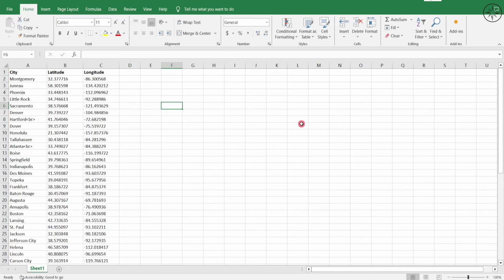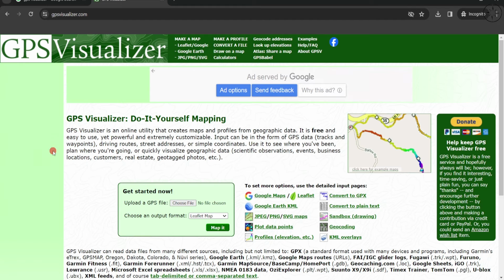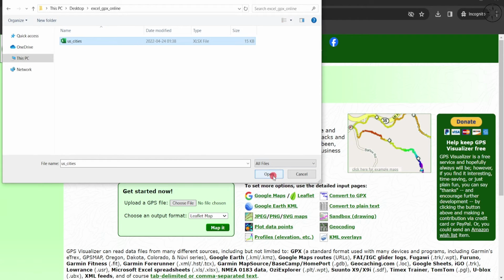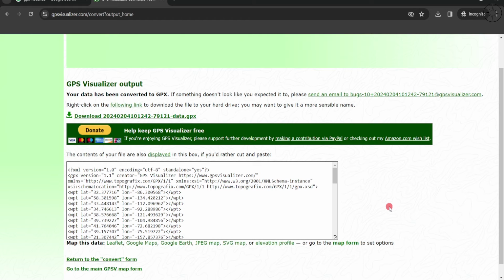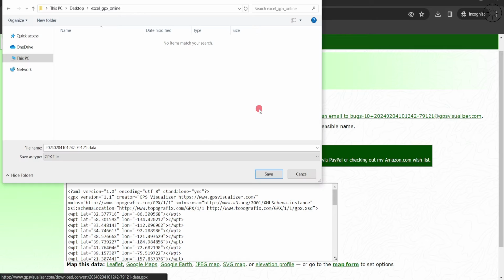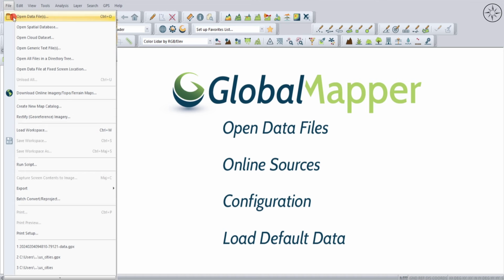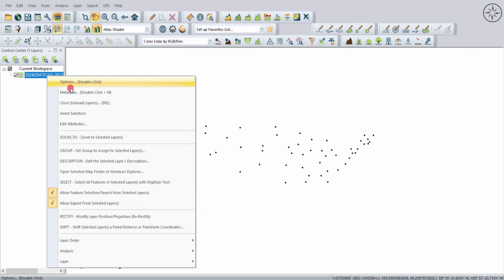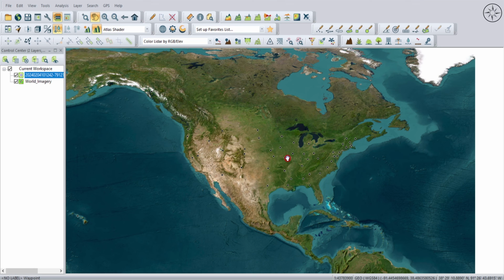Convert Excel to GPX using Online Converter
In this video we’re going to discover a simple but effective way to convert excel coordinates to a GPX file using an online converter, the final GPX file can be used directly inside your GPS.